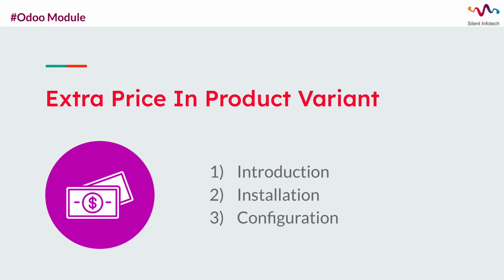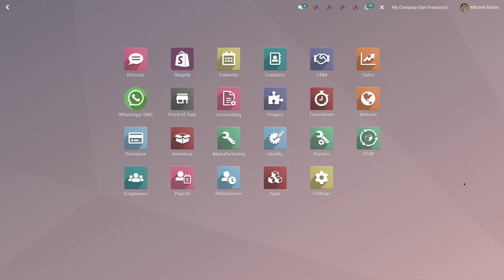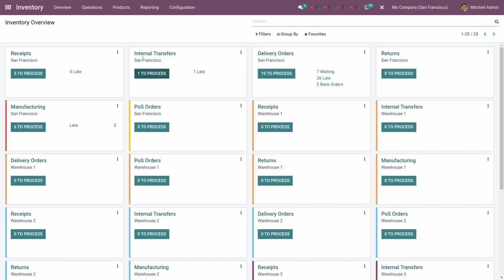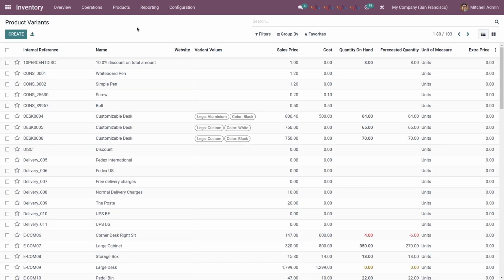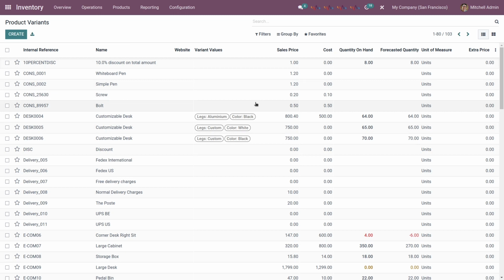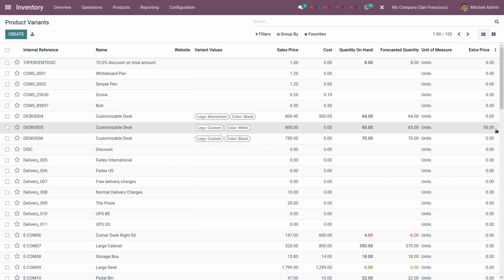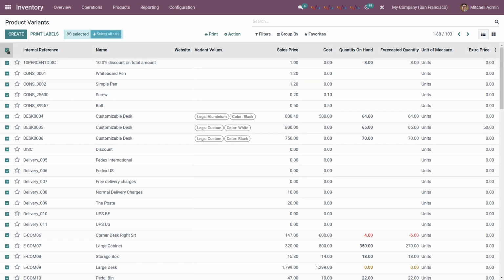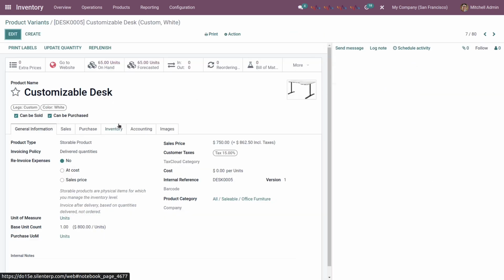Extra Price In Product Variant | Silent Infotech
00:05 Introduction
00:40 Installation
00:49 Implementation

The “Extra Price In Product Variant” Editing module for Odoo is a comprehensive solution designed to address the limitation of editing sale prices for product variants within the Odoo ERP system.

This module introduces the functionality to modify the sale price individually for each product variant, enabling businesses to accurately reflect variant-specific pricing. Moreover, it allows the exclusion of the extra price from being displayed on the e-commerce store's website shop view, providing a seamless user experience.

Thus, the “Extra Price In Product Variant” module for Odoo fills the gap in editing sale prices for product variants within the Odoo ERP system. By enabling variant-specific pricing adjustments and excluding the extra price from the website shop view, businesses can accurately reflect pricing strategies while enhancing the user experience.

“Extra Price In Product Variant” module's seamless integration, improved pricing accuracy, efficient pricing management, and insightful sales analysis capabilities make it an invaluable Addon module for businesses seeking comprehensive control over their product variant pricing in Odoo ERP system.

Features of this Module

👉 Edit Sale Price per Variant: This module empowers users to modify the sale price for each product variant within the Odoo ERP system. By enabling variant-specific pricing, businesses can accurately reflect different pricing strategies and account for unique attributes or characteristics of each variant.

👉 Seamless Integration with Odoo: The module seamlessly integrates with the existing Odoo ERP system, leveraging its architecture and database. It works harmoniously with other Odoo modules and functionalities, ensuring data consistency and streamlined operations.

👉 Exclusion of Extra Price from Website Shop View: The module offers the option to disable the display of the extra price on the e-commerce store's website shop view. This feature allows businesses to present a clean and simplified pricing structure to customers, enhancing the user experience and reducing confusion.

👉 Improved Pricing Accuracy: With the ability to edit sale prices for each variant, this module ensures greater pricing accuracy and flexibility. Businesses can easily adjust prices based on variant-specific factors such as size, color, or additional features, providing customers with precise and tailored pricing information.

👉 Efficient Pricing Management: By allowing individual price editing for product variants, this module simplifies pricing management processes. Users can swiftly update prices, saving time and effort compared to manual adjustments or workarounds.

👉 User-Friendly Interface: With an intuitive and user-friendly interface, the module offers a straightforward and accessible pricing management experience. Users can easily navigate and update variant prices, even without extensive technical knowledge or training.

Supported Editions
Community | Enterprise